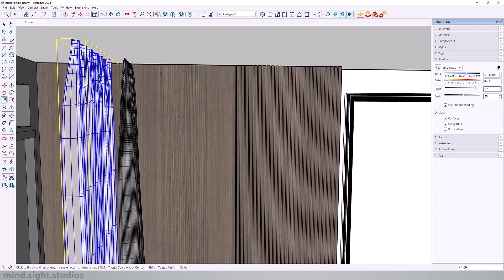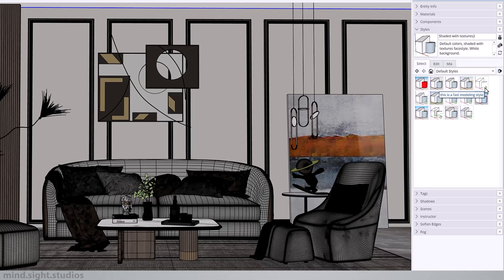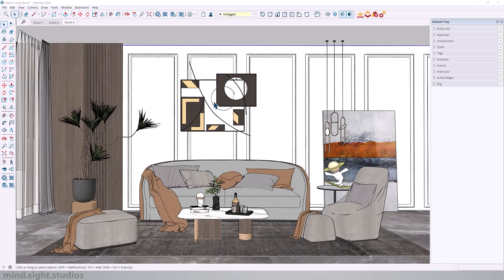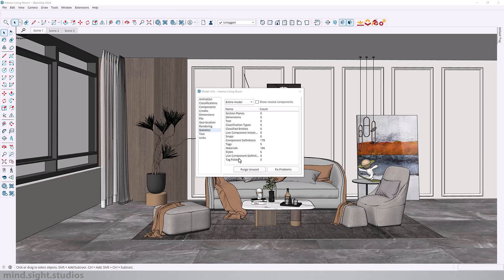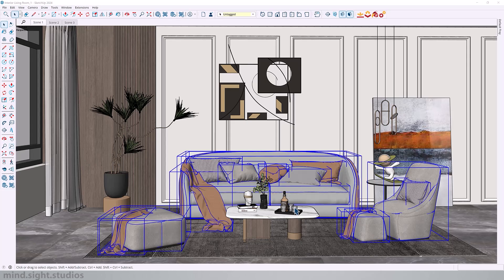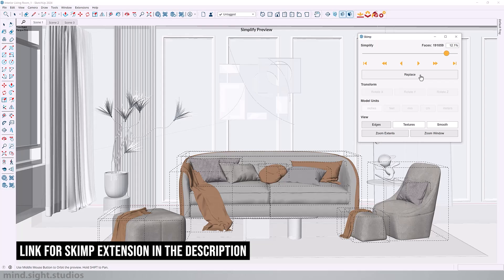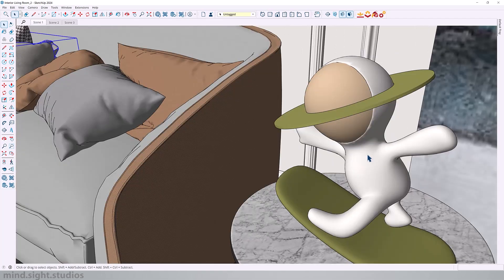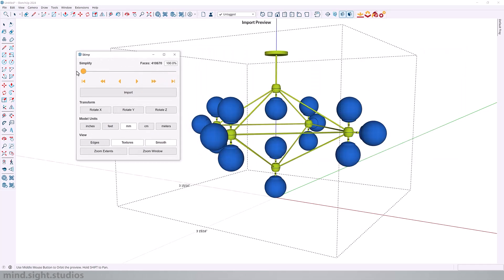How to Speed Up Your SketchUp Model (Optimize & Reduce File Size)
If your SketchUp model running slow, Follow these Tips! In this Tutorial, I’ll show you how to optimize your SketchUp project and make it run faster. From cleaning up your model to using the Skimp extension to reduce heavy geometry and imported file sizes—these tips will help you improve performance and save time.

In this Video:
0:00 - Introduction
0:26 - Adjust SketchUp Style
2:04 - Model Inspection (Search for Hidden objects)
3:02 - Purge Your SketchUp Model
3:50 - Simplify Heavy Components (With Skimp Simplify Tool)
6:22 - Use Skimp to Import High Quality Model